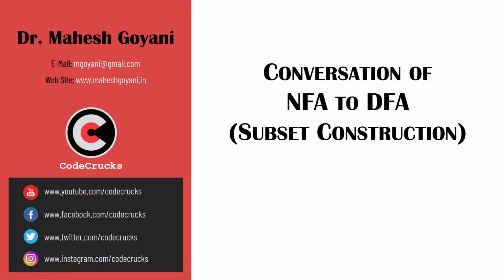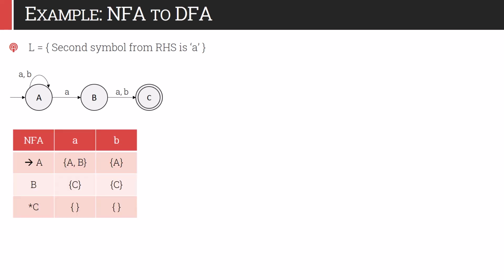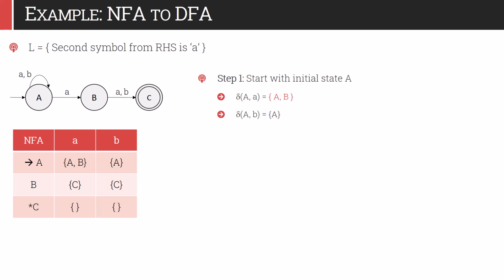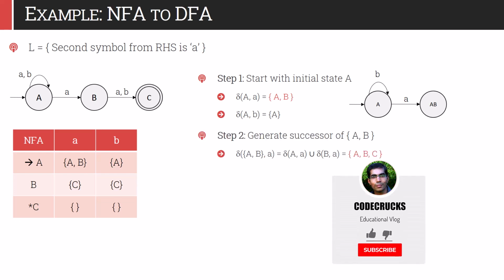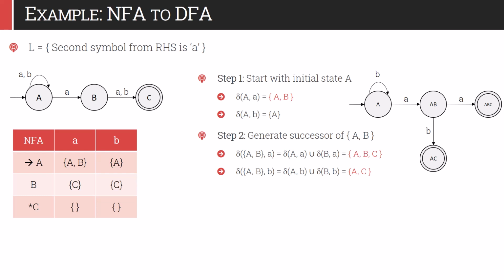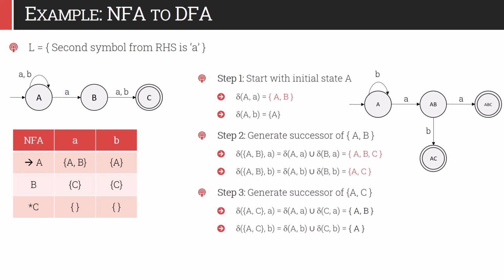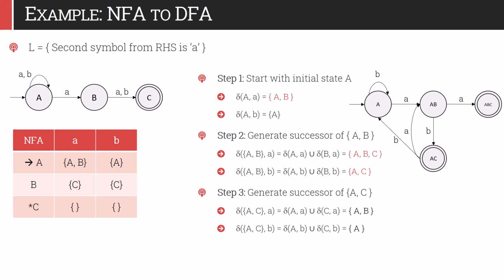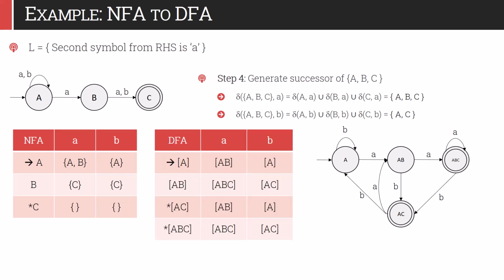040 - Conversion of NFA to DFA - Example 3 | TOC by Mahesh Goyani | CodeCrucks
This video explains how to convert NFA to DFA using suset construction method